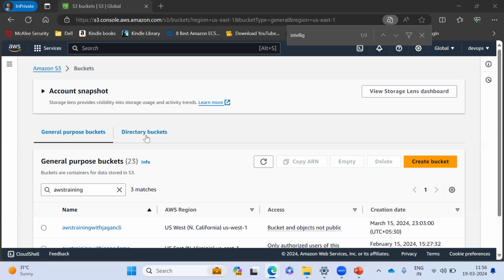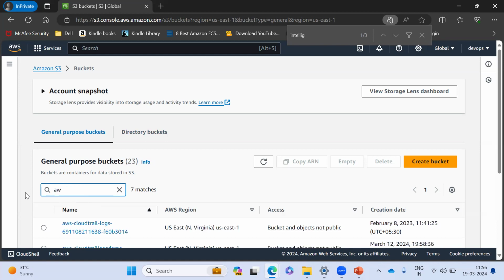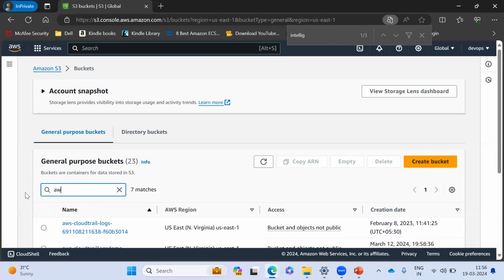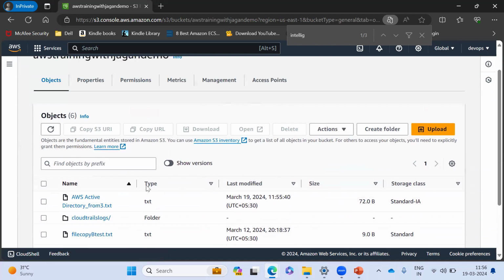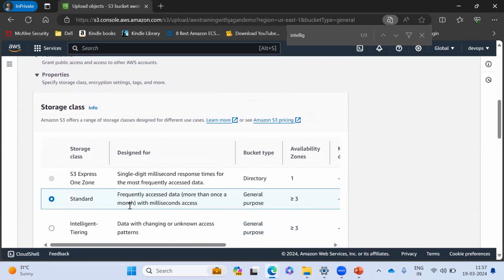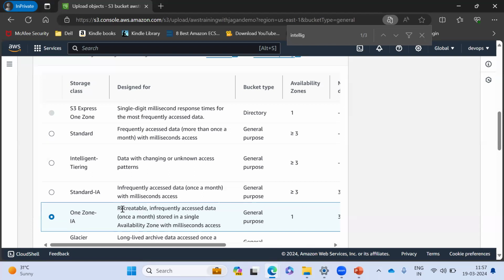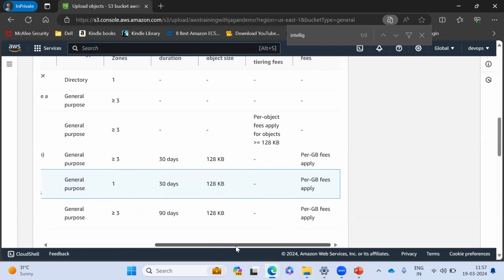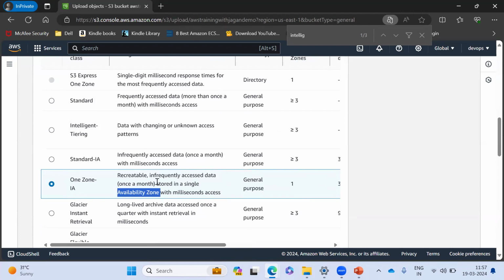Hands-on S3 One Zone-IA Demo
"Amazon S3 One Zone-IA training"
"S3 One Zone-IA workshop"
"Cloud storage solutions demo"
"AWS storage services tutorial"
"Cost-effective data storage with S3 One Zone-IA"